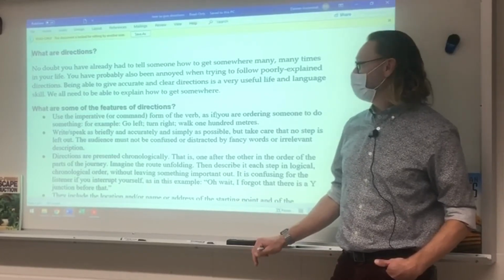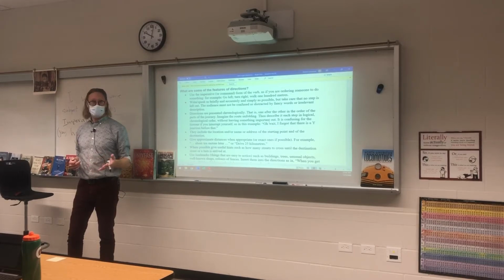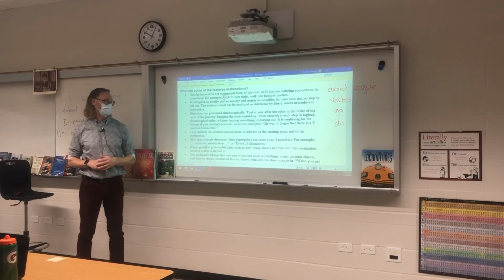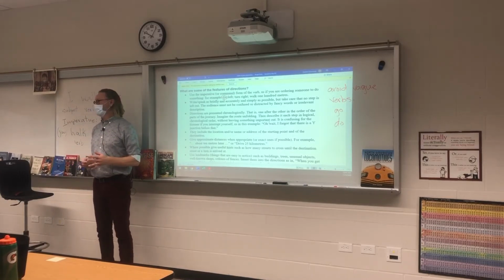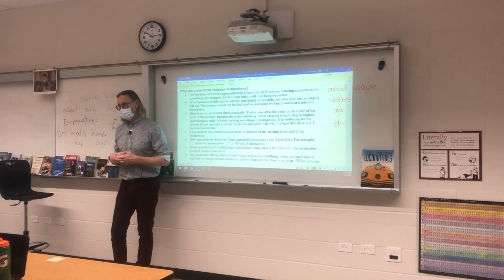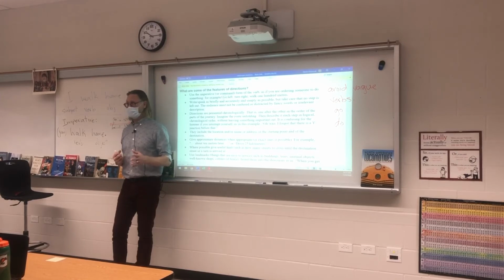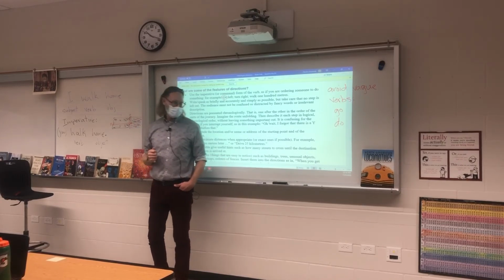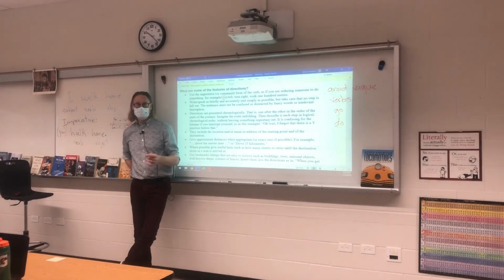How to give directions in writing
tips and directions for the assignment